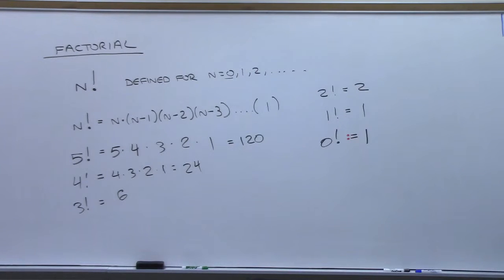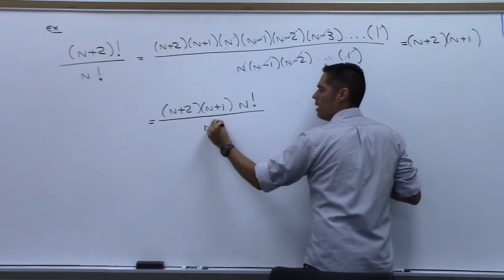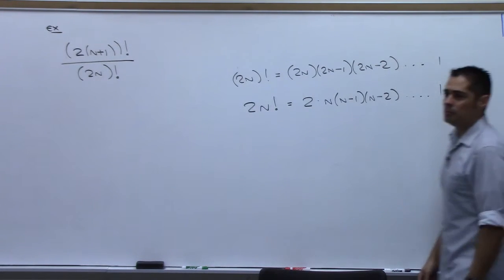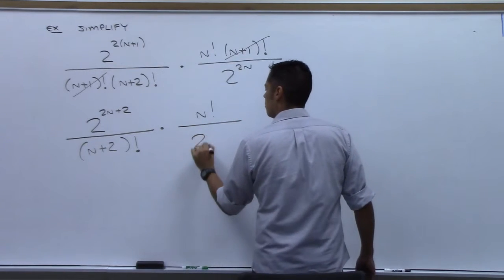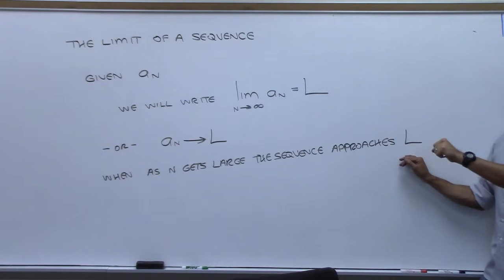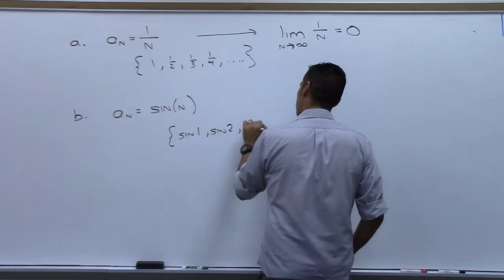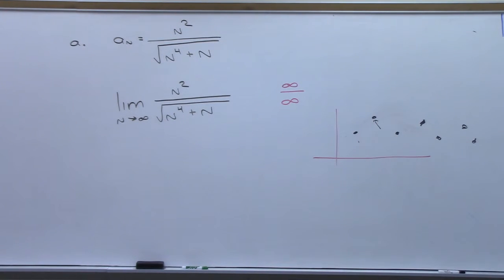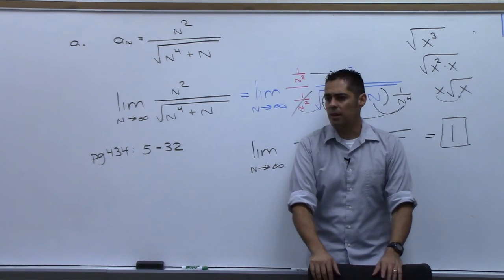2414 Day17 Sequences 2of2